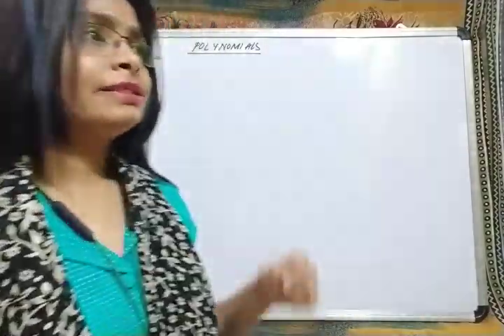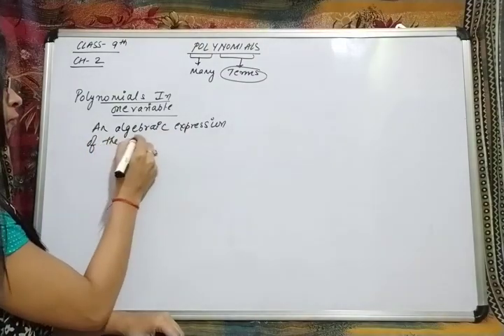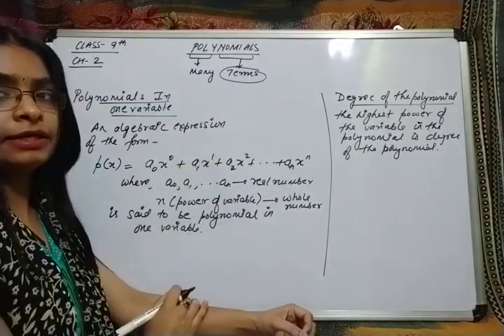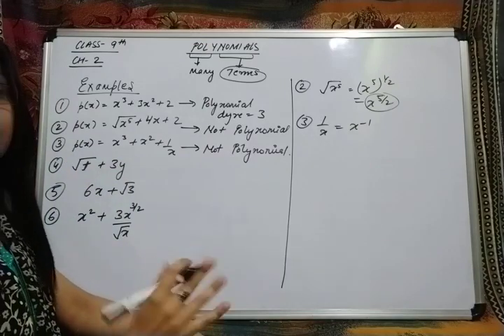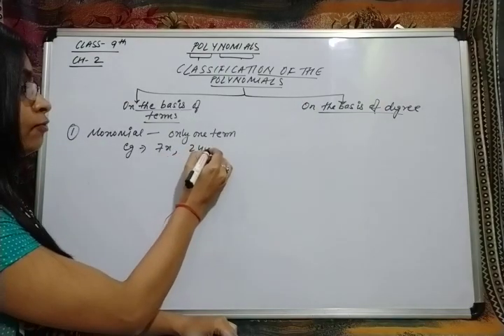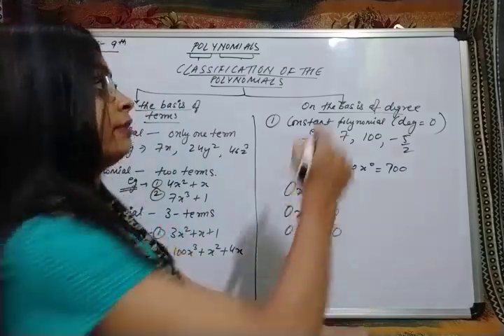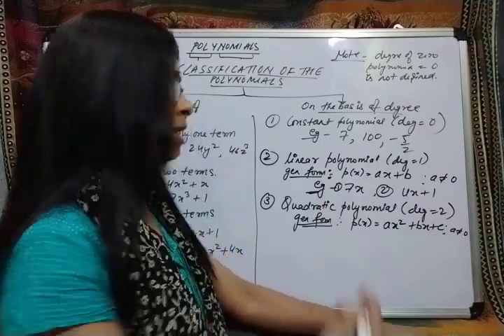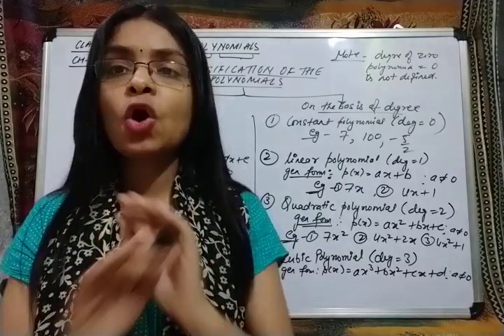class 9 ch 2 introduction